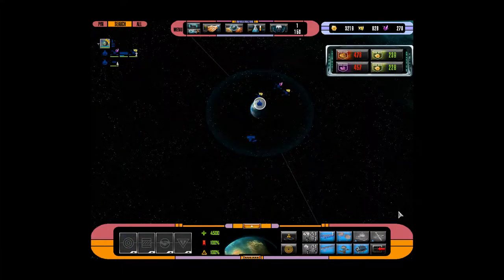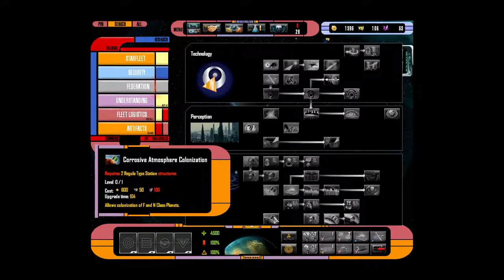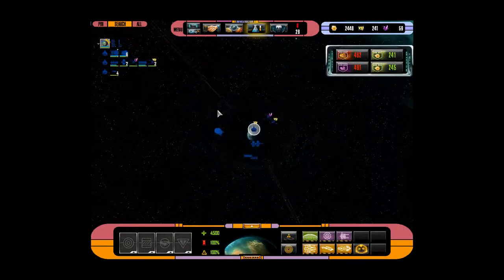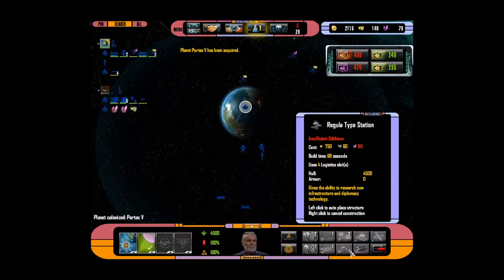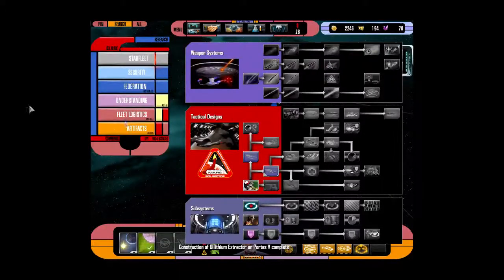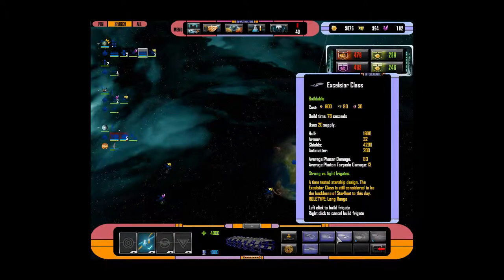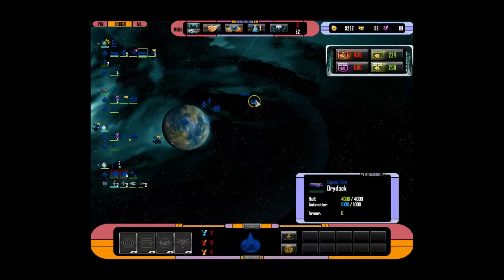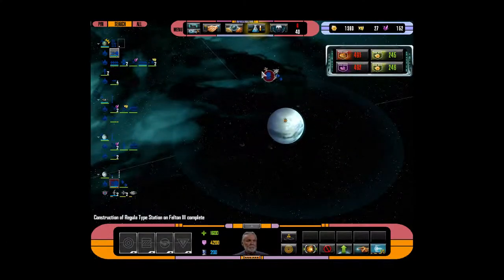Sins of a Solar Empire Sacrifice of Angels 2 Mod-New Player guide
HI! This video is for the new players who are looking for a fun strategic game, I am here to Teach, Learn, have a BLAST, and to help players in any way possible! My next video will be Sins of a Solar Empire with my best bud, and believe me you will get some laughs out of it! I will be explaining my Opening strats and transition against the Borg and other races, if you have any questions please send me a message over youtube ill gladly cover it in a video and give you a shout out!